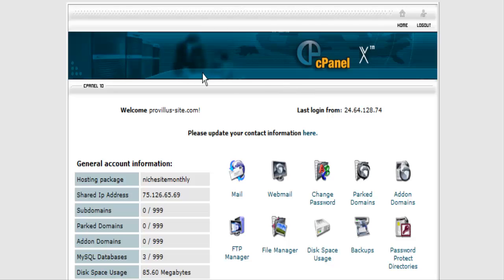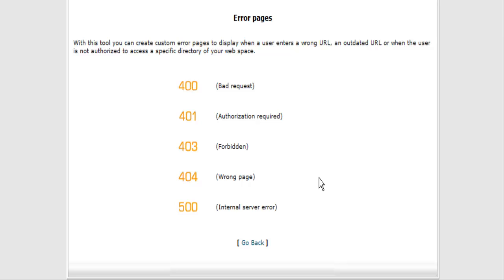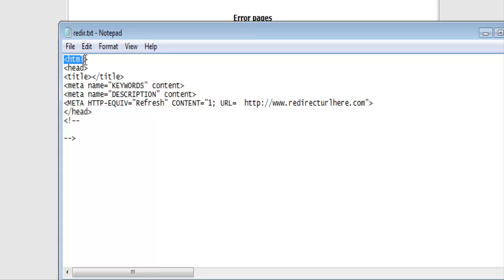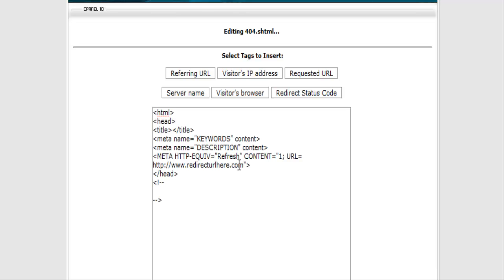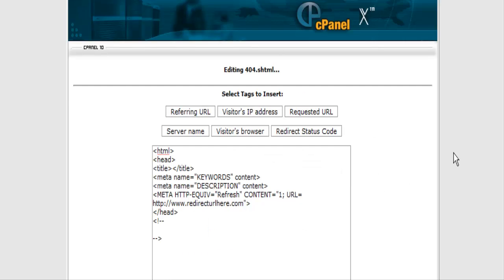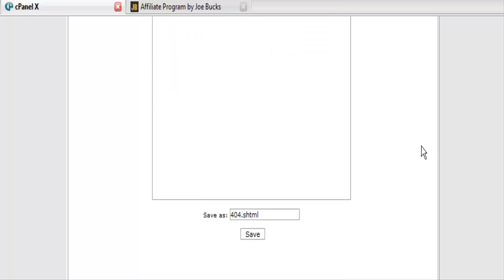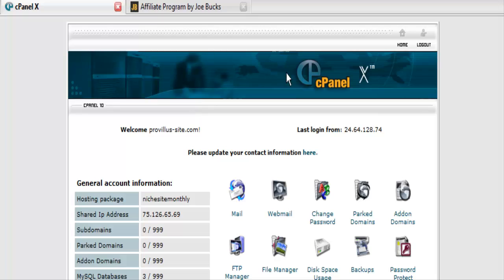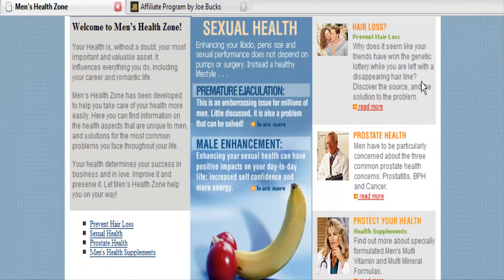How Do I Setup And Make Money From A 404 Redirect?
Get Questions Answered presents: "How Do I Setup And Make Money From A 404 Redirect?"